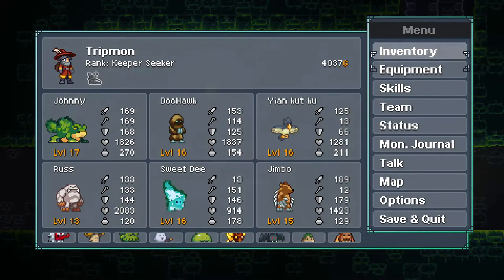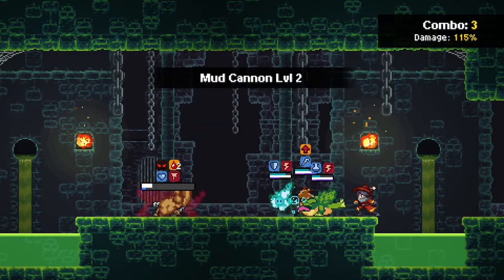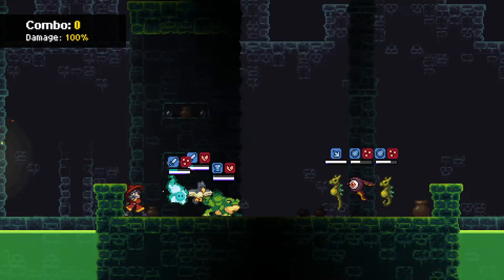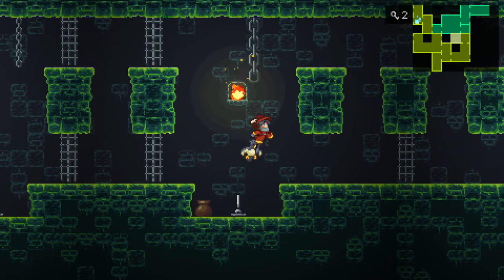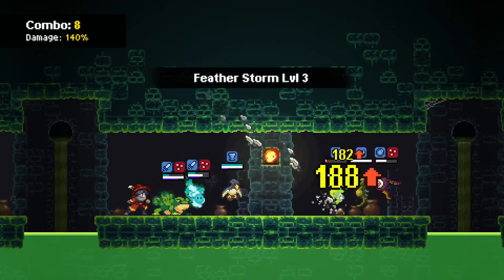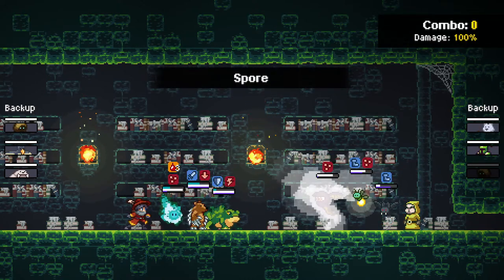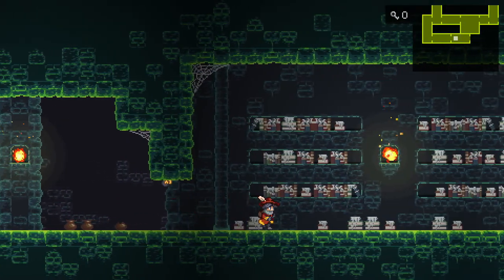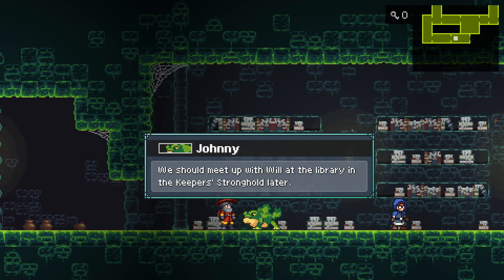Monster Sanctuary (PC)[Blind] Part 8 (Hunt for the Forgotten Library)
We dive dead into the Stronghold Dungeon in search of the Forgotten Library, As we explore we run into Will who also wants to find the Library. Upon finding the library we are met by a pair of Alchemists who seems really interested in pour Spectral Familiars... I have a bad feeling about this.

Monster Sanctuary: PC, Moi Rai Games

0:00 Introduction/Monster Hatching
3:00 Our Hunt Begins
37:32 Vallalar First Attempt
49:16 Hatching & Evolving Monsters
51:30 Vallalar Second Attempt